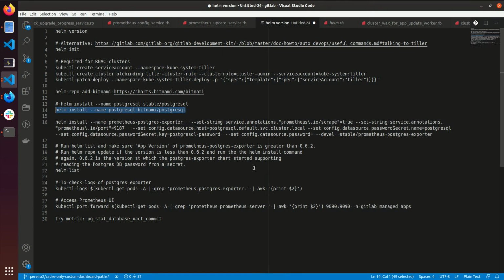Installing Postgres and Postgres exporter helm charts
This is an example showing how an exporter can be installed into your K8s cluster and annotated so that Prometheus scrapes the metrics provided by the cluster.

helm version

helm init

# Required for RBAC clusters
kubectl create serviceaccount --namespace kube-system tiller
kubectl create clusterrolebinding tiller-cluster-rule --clusterrole=cluster-admin --serviceaccount=kube-system:tiller
kubectl patch deploy --namespace kube-system tiller-deploy -p '{"spec":{"template":{"spec":{"serviceAccount":"tiller"}}}}'

# helm install --name postgresql stable/postgresql
helm install --name postgresql bitnami/postgresql

helm install --name prometheus-postgres-exporter   --set-string service.annotations."prometheus\.io/scrape"=true --set-string service.annotations."prometheus\.io/port"=9187   --set config.datasource.host=postgresql.default.svc.cluster.local --set config.datasource.passwordSecret.name=postgresql --set config.datasource.passwordSecret.key=postgresql-password  --set config.datasource.password= --devel  stable/prometheus-postgres-exporter

# Run helm list and make sure "App Version" of prometheus-postgres-exporter is greater than 0.6.2.
# Run helm repo update if the version is less than 0.6.2 and run the the helm install command
# again. 0.6.2 is the version at which the postgres-exporter chart started supporting
# reading the Postgres DB password from a secret.
helm list

# To check logs of postgres-exporter
kubectl logs $(kubectl get pods -A | grep 'prometheus-postgres-exporter-' | awk '{print $2}')

# Access Prometheus UI
kubectl port-forward $(kubectl get pods -A | grep 'prometheus-prometheus-server-' | awk '{print $2}') 9090:9090 -n gitlab-managed-apps